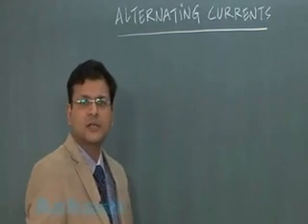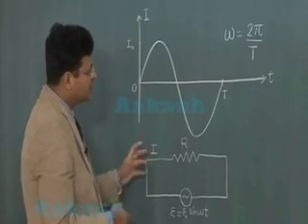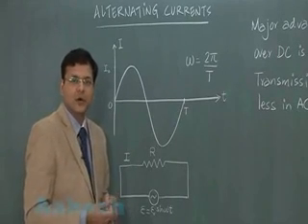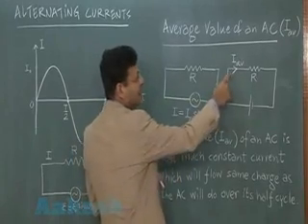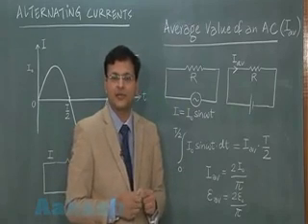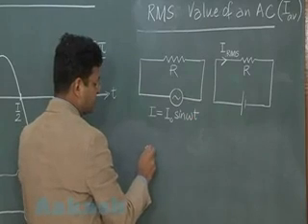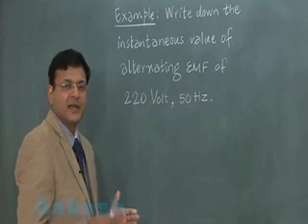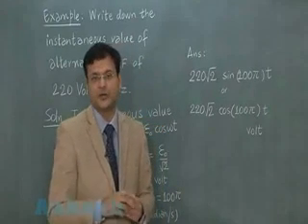"Alternating current Class 12" | Physics class | All about alternating current | PART 1